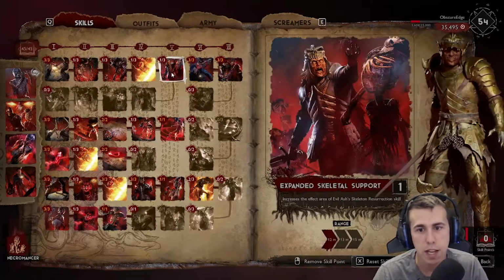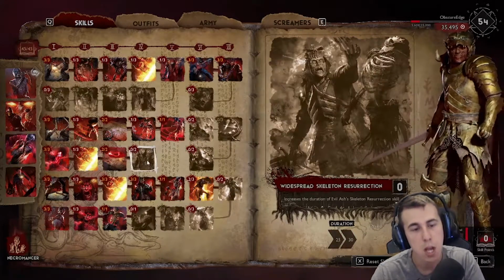Evil Dead The Game - UNDEAD ARMY BUILD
I love see what everyone else is running and helping one another out :)